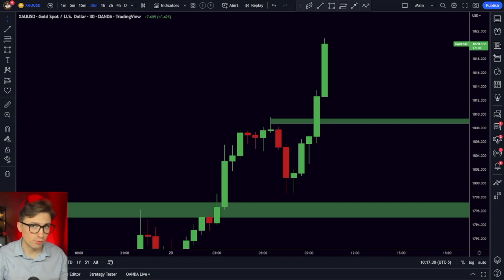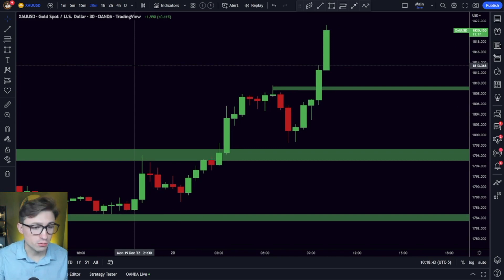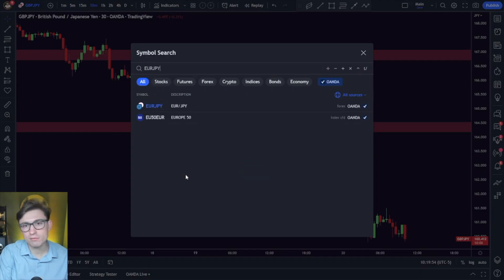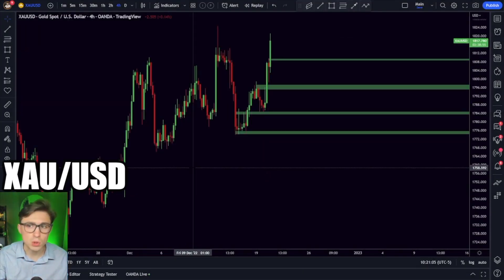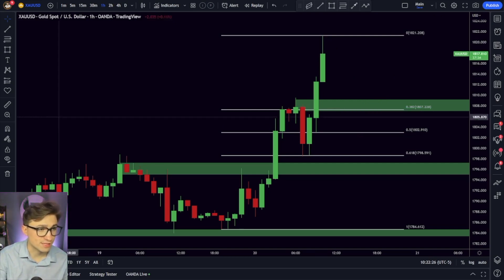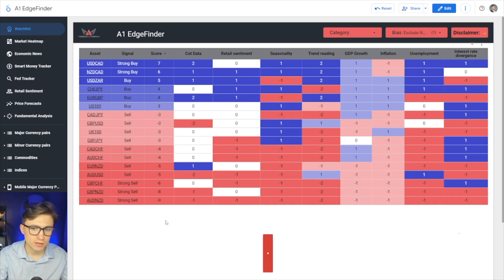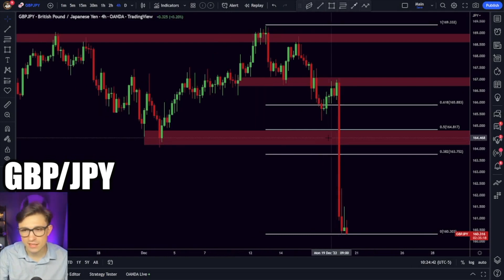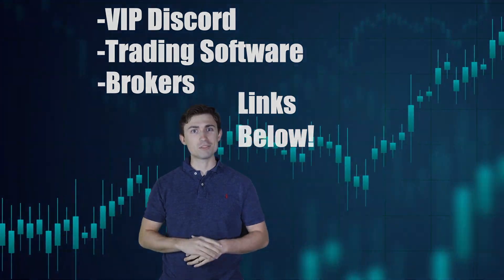FOREX NEWS: Gold EXPLODES as Bank of Japan WIDENS yield target range...